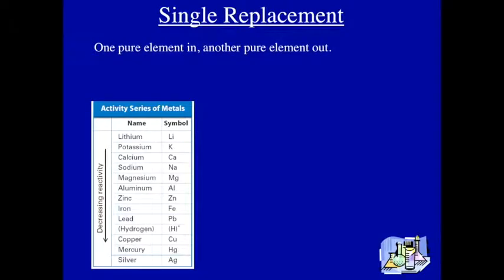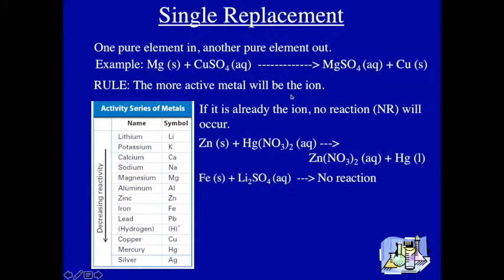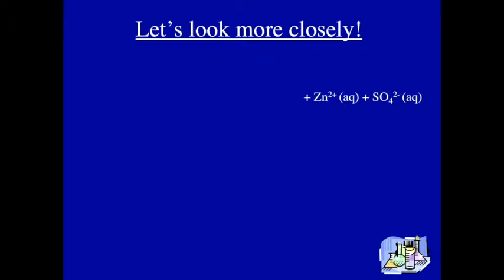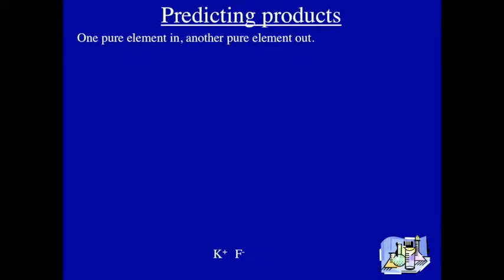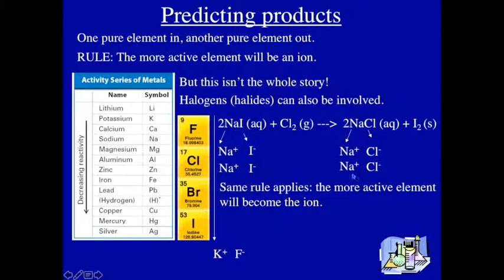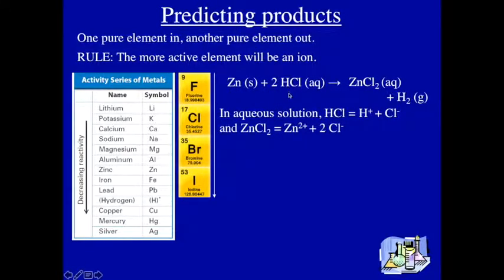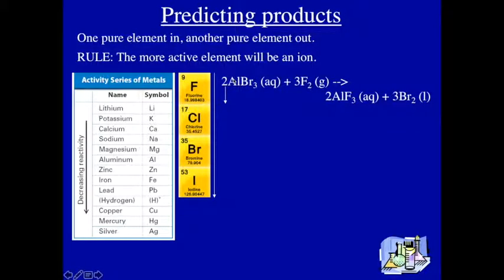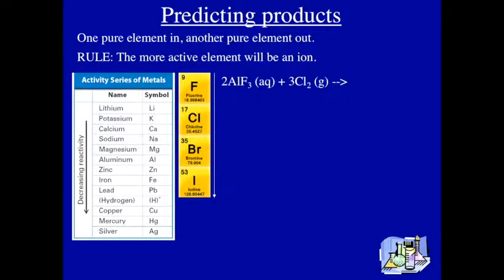CHEM I: Predicting Single Replacement Rxns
Show this video first! It will be a great review for the quiz.